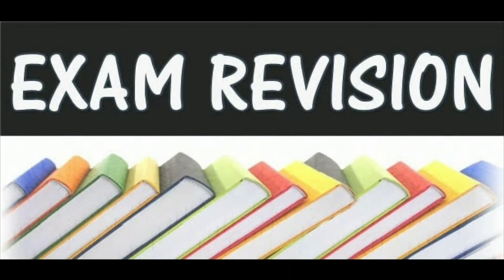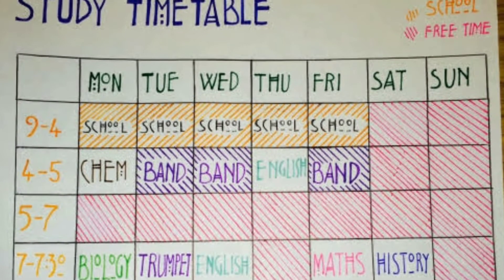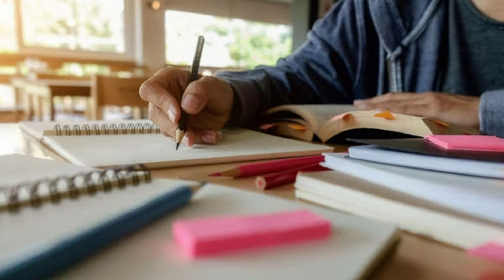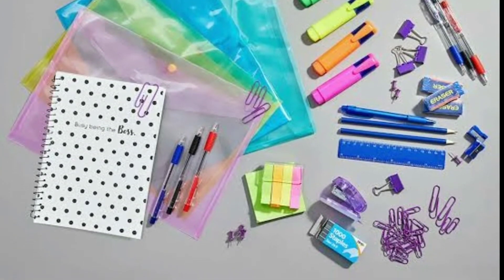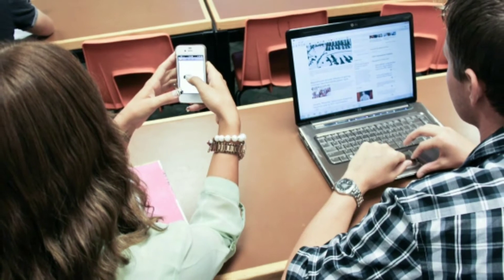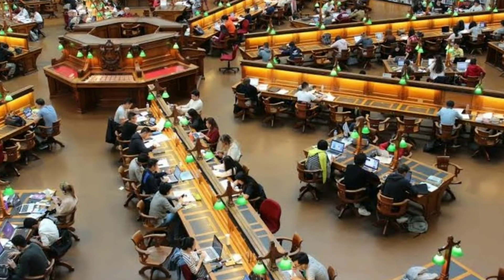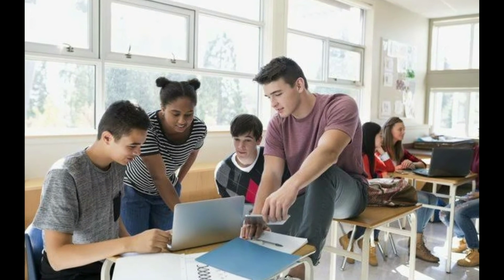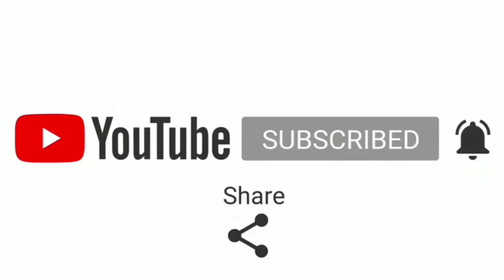Top Tips For Effective Revision!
There's no shortcut to exam success but making the most of your study time can make a big difference to your grades. Take a look at the effective revision guide to help you get on track.